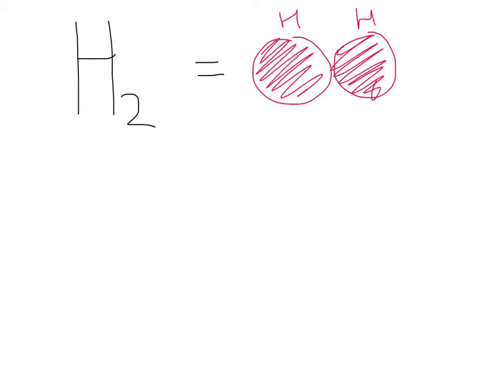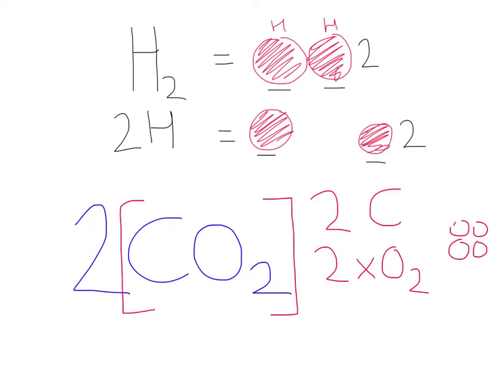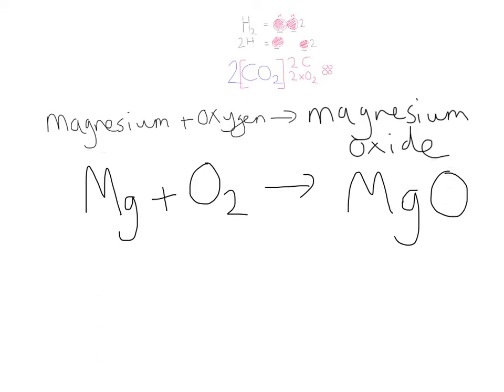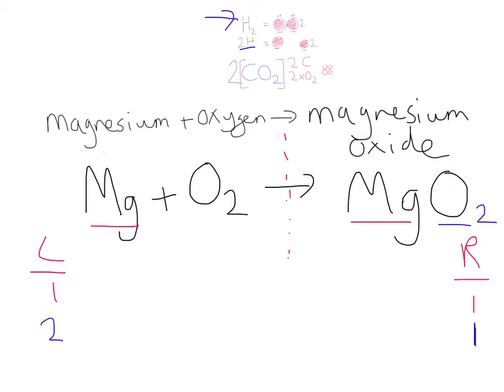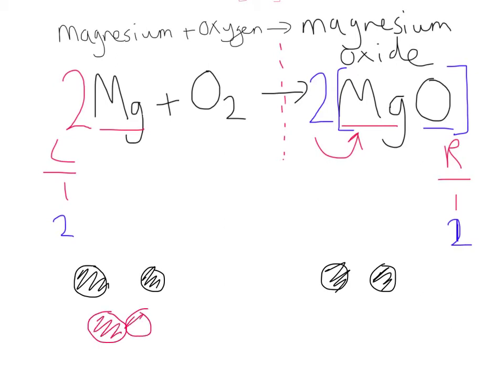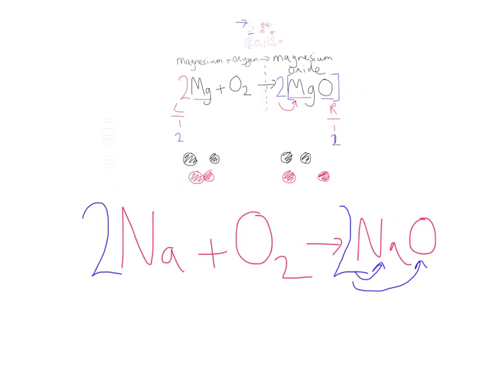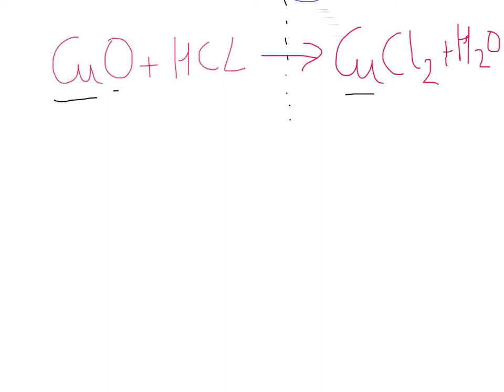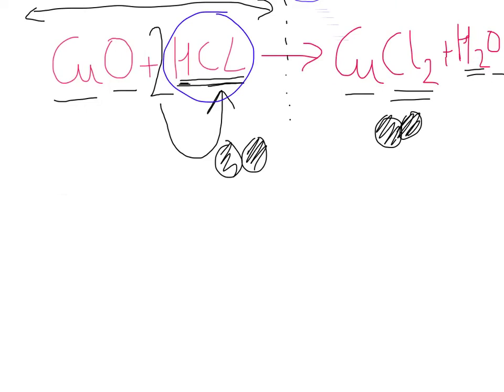mr i explains: How to balance simple chemical equations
In this video, I give useful tips and tricks for when it comes to balancing equations, a topic which I know many of my students find difficult.